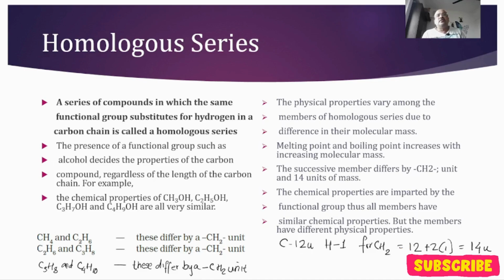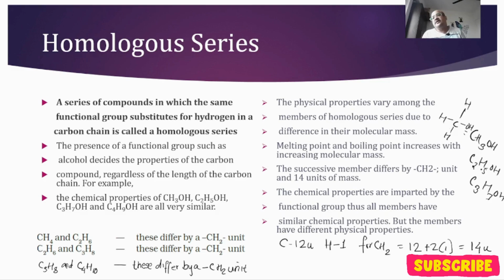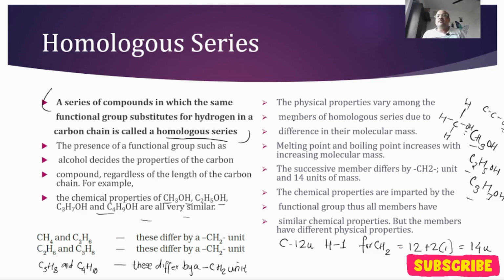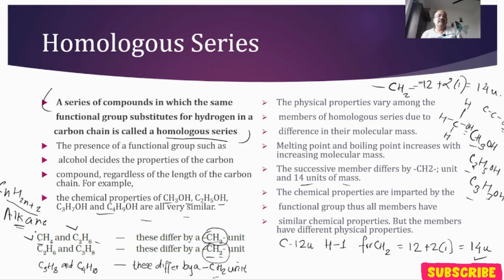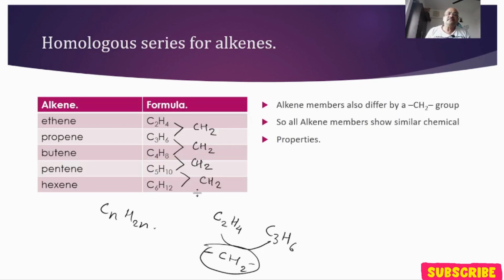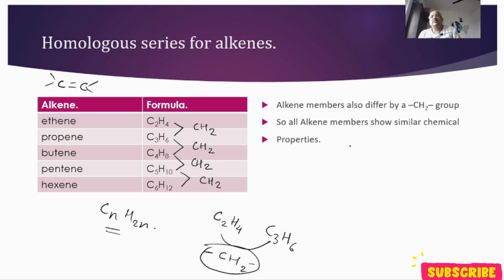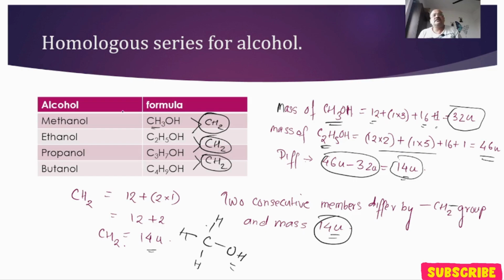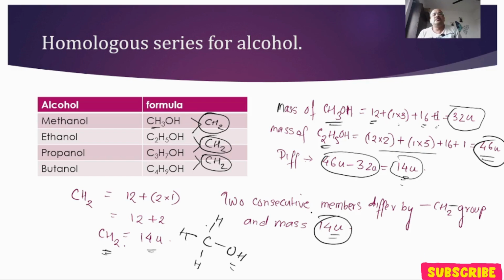10TH CBSE SCIENCE | CH-4 CARBON AND ITS COMPOUNDS | PART-10